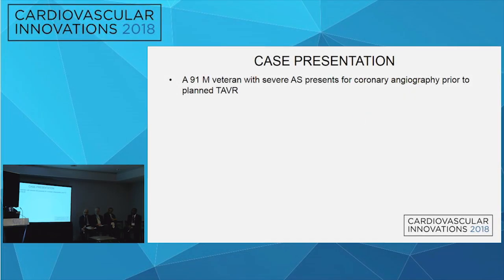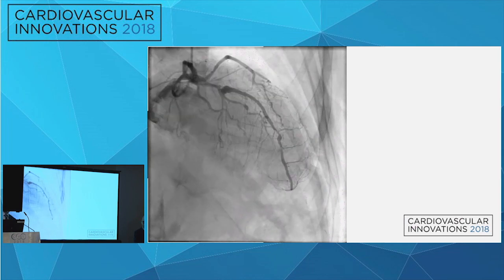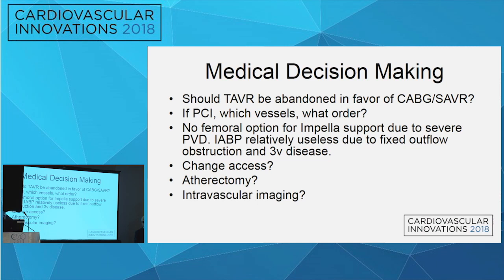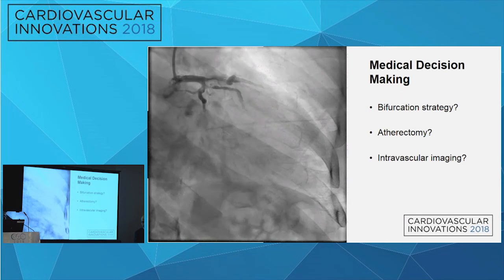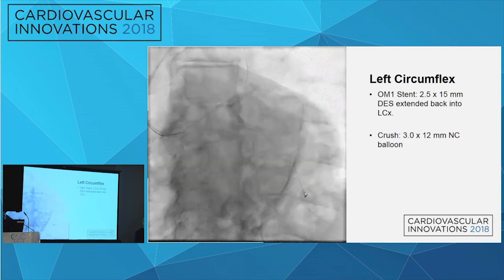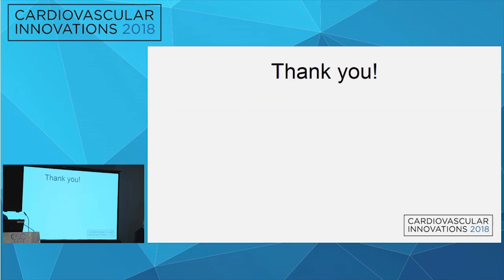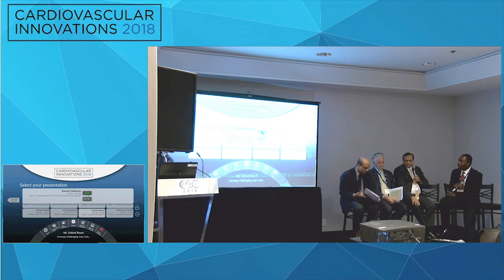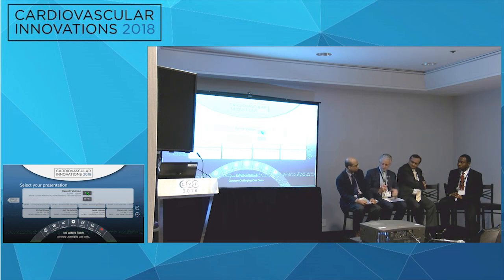CVI2018 Session: Complex Multivessel PCI - Daniel A. Feldman, MD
Coronary Challenging Case Competition: Semifinals 3  Moderators: Kirk Garratt, MD, & Manish Parikh, MD
Panelists: Mazen Abu-Fadel, MD; Tayo Addo, MD; Timir Paul, MD